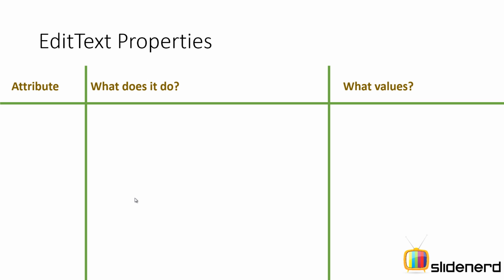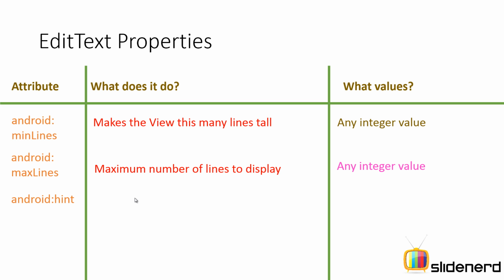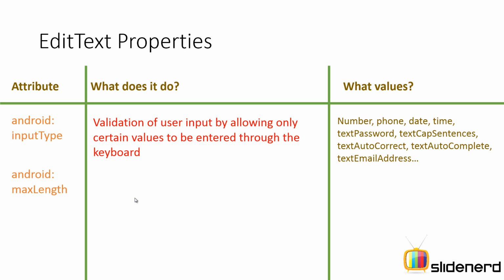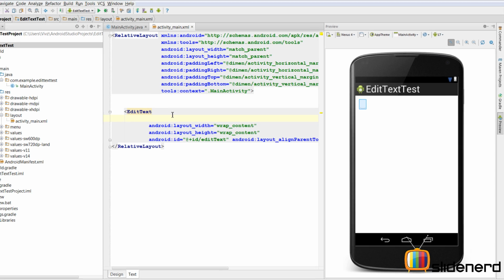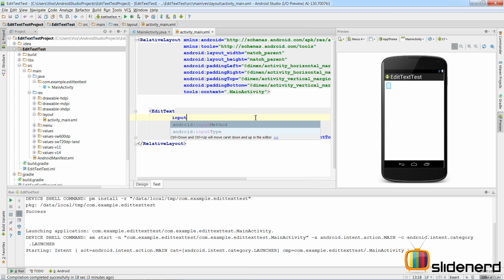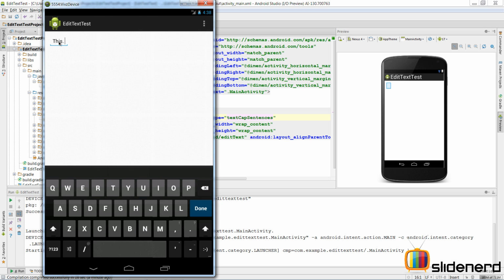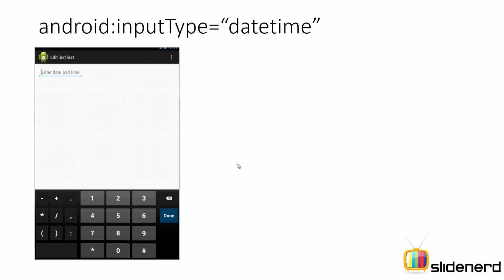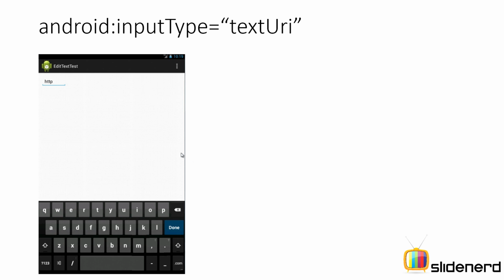72 How to use EditText with Validation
This Android Tutorial video shows how to perform validation of what the user can enter inside the EditText using attributes like android:minLines, android:maxLines, android:maxLength, android:hint and android:inputType